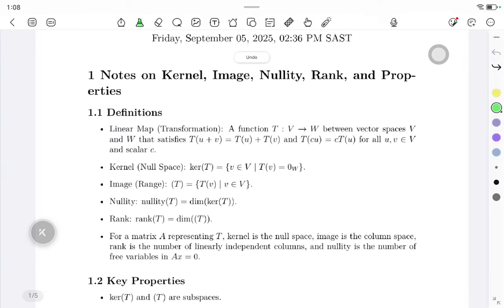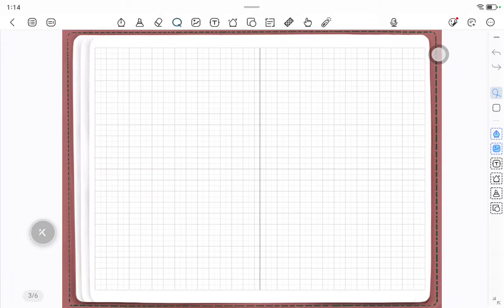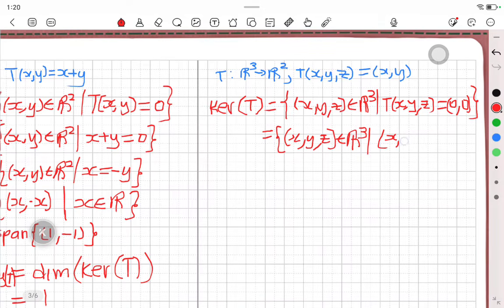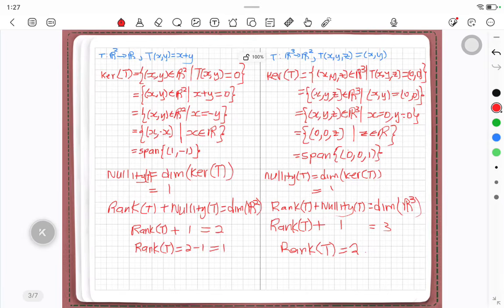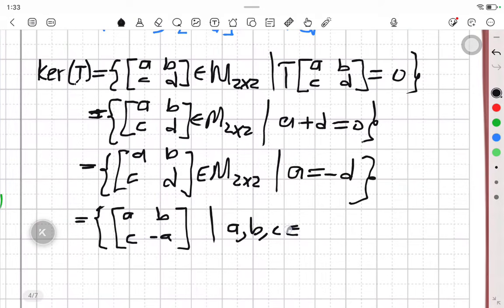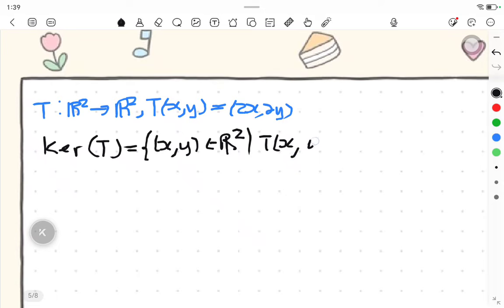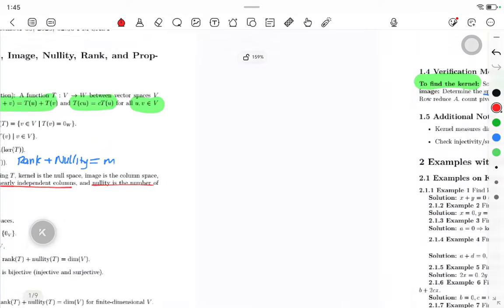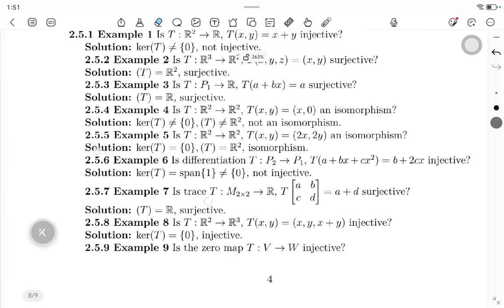Nullity • Kernel • Rank • Dim(V) Examples